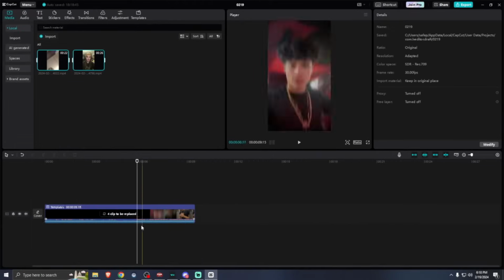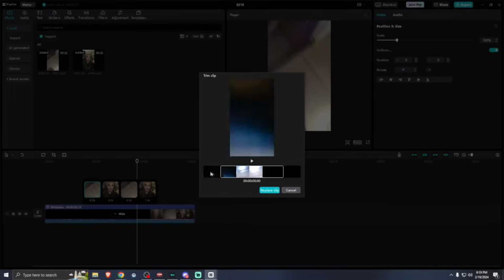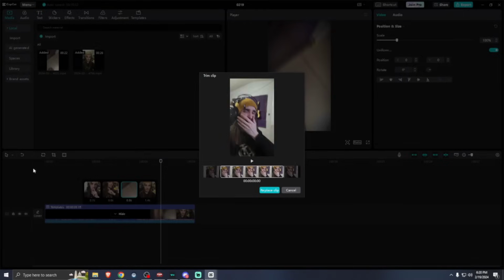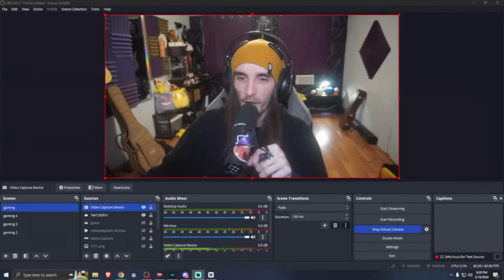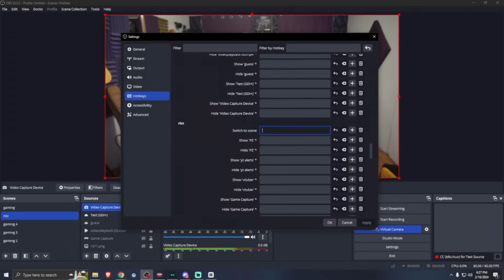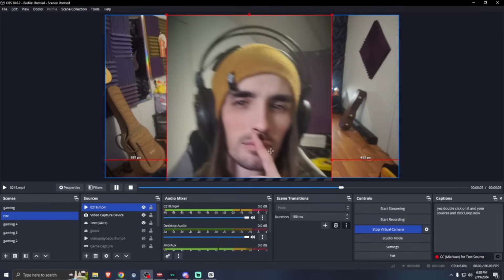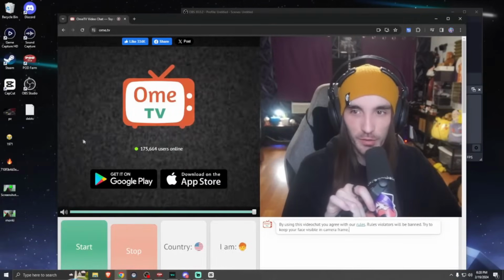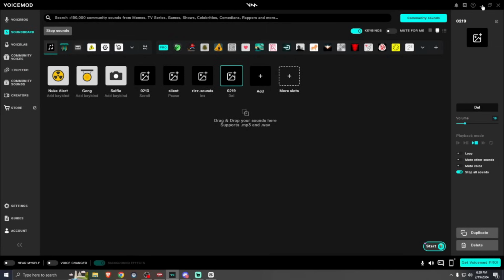How to use Rizz Edits on Ome.tv (With Audio)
Quick tutorial on how to setup Rizz effects for OBS and Ome.TV!

Omegle 2025 Omegle 2025